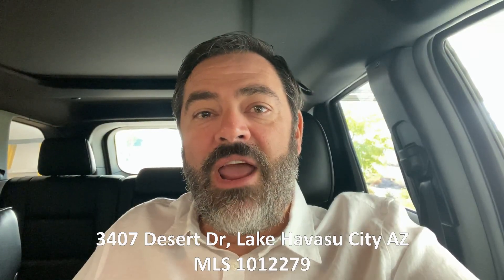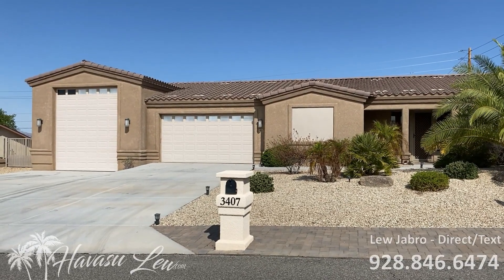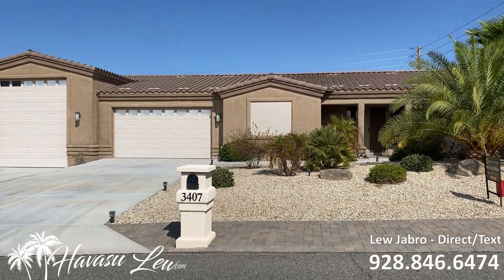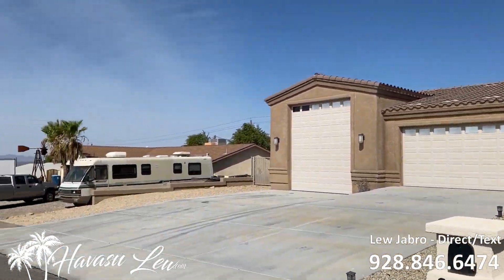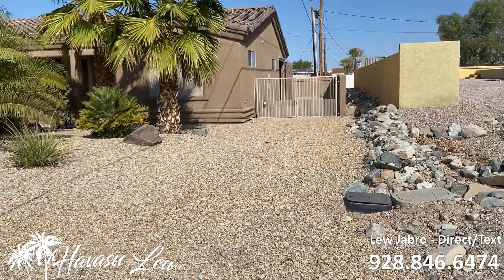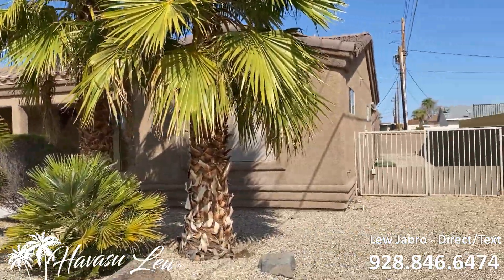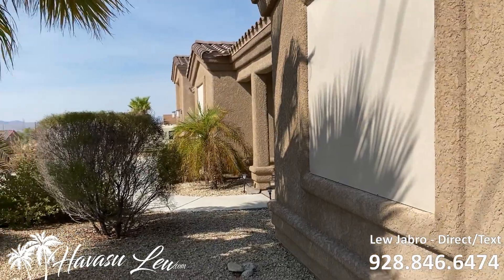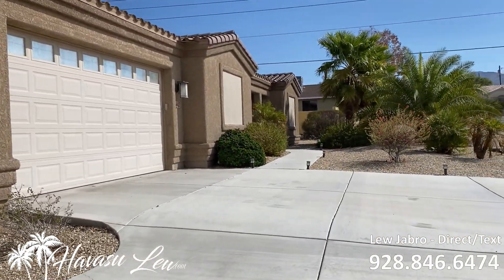Lake Havasu RV Garage Pool Home on 3407 Desert Dr, Lake Havasu City AZ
for complete listing info, price and photos.

Nice 3/2 + Office/4th bedroom pool home with wide open living and kitchen area, all tile floors, split floor plan, tall ceilings, dual master suites, private backyard with heated saltwater pool and spa, built-in BBQ and kitchen area, gated side parking, 2 car garage with 22' bays and 8' door + 49' RV garage with 14' door and A/C...